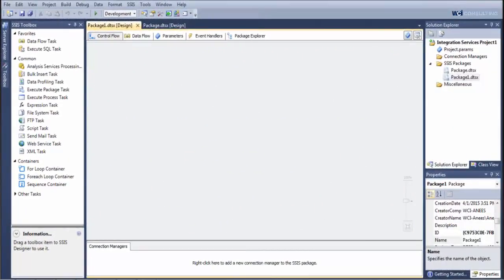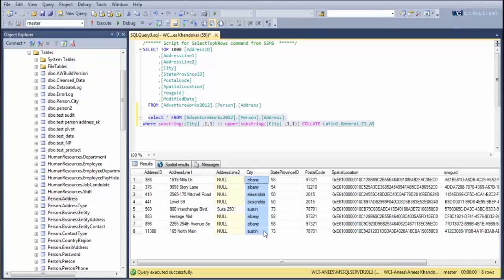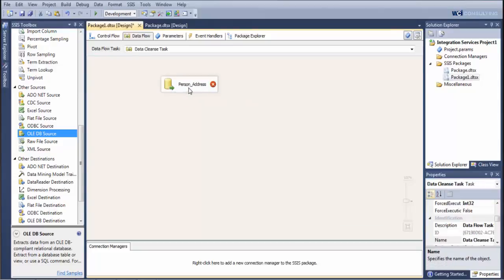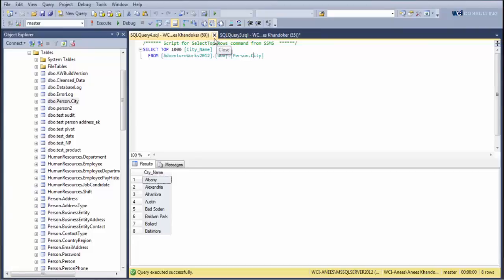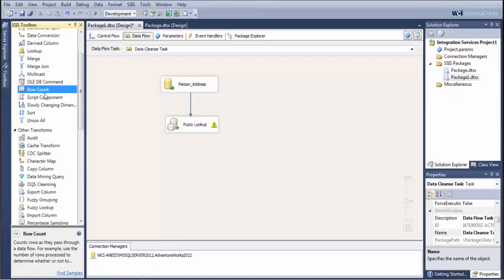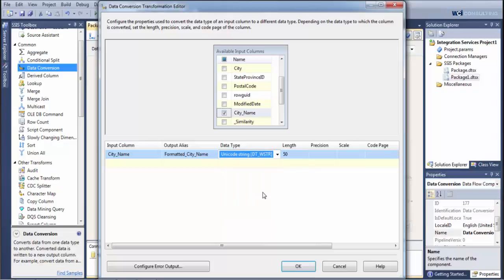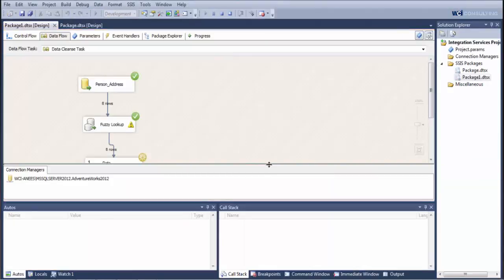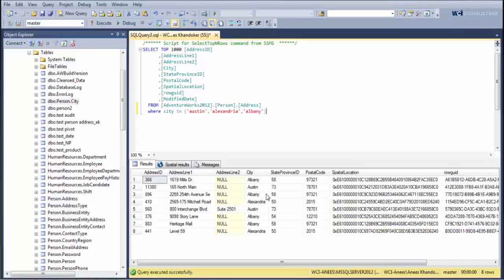Data Cleansing in SSIS - Fix Dirty Data in MS SSIS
Learn how to approach data cleansing using MS SSIS.

Using the 2012 SSIS version, watch this tutorial to discover how to cleanse your "dirty data":
- Re-format manual entries to be used in a report
- Look at client address and city
- Correct misspelled city names and non-capitalized cities
- Run a nightly job
- Filtering for dirty data
- Use SQL command
- Use a fuzzy lookup
- Join reference tables
- Preview table data